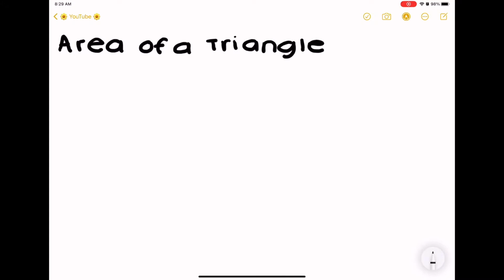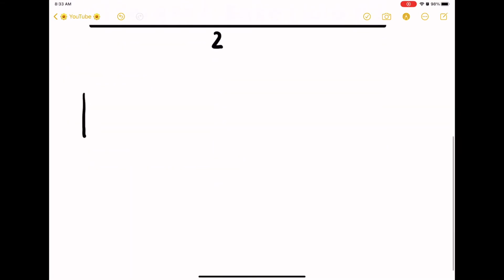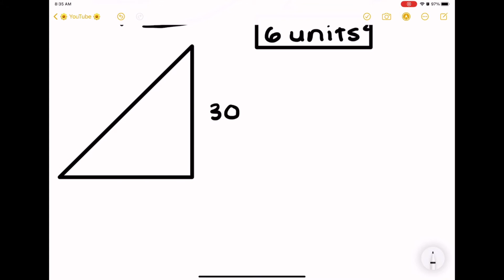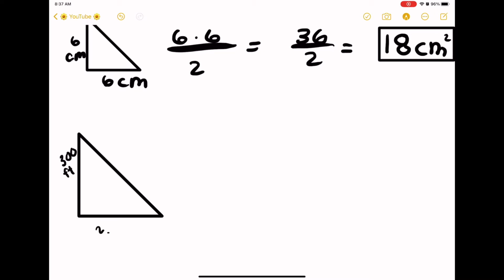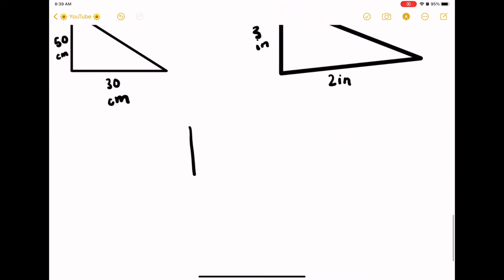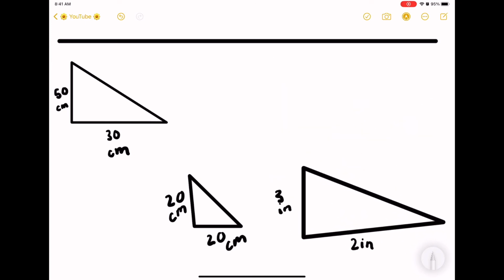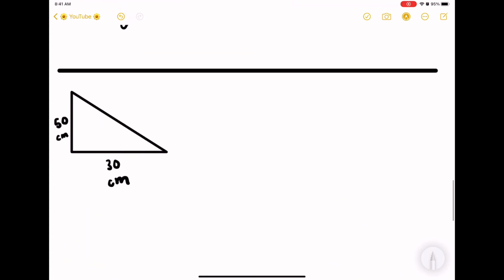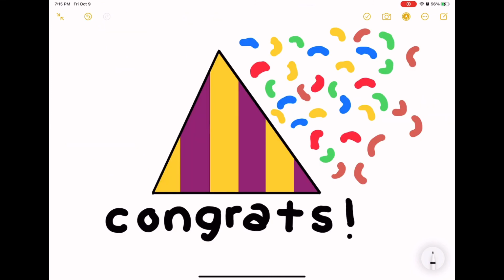Area of a Triangle | The Formula and How to Use It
Hi everyone!

This video is recommended for students in third and fifth grade